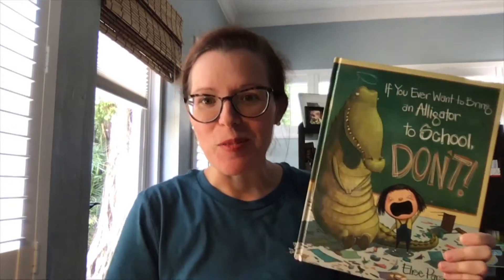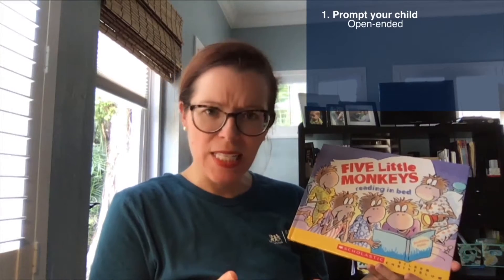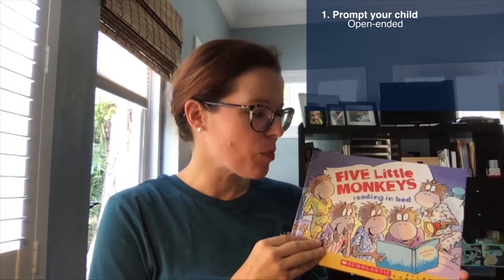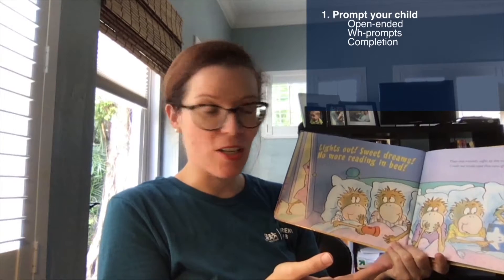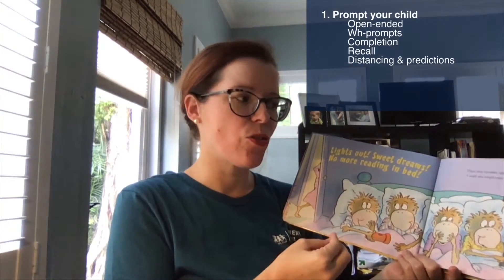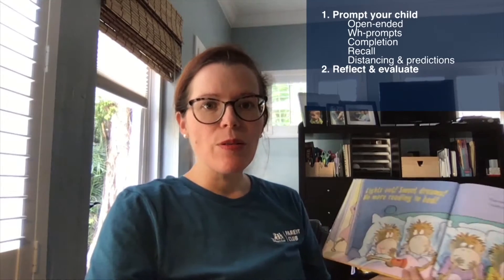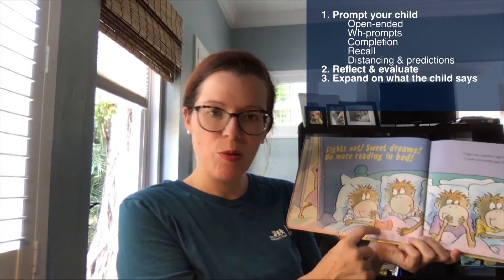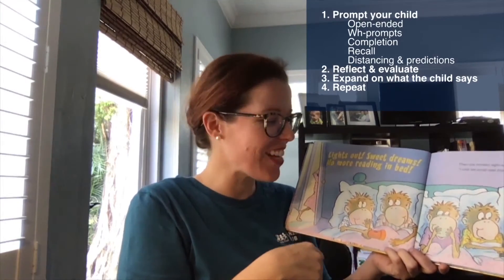Dialogic Reading: Promoting reading readiness in young children during a pandemic - Dr. Katie Hart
Dr. Katie Hart from Florida International University's (FIU) Center for Children and Families explains how parents can implement dialogic reading at home during the COVID-19 pandemic.

Dr. Katie Hart is an assistant professor of psychology at FIU.